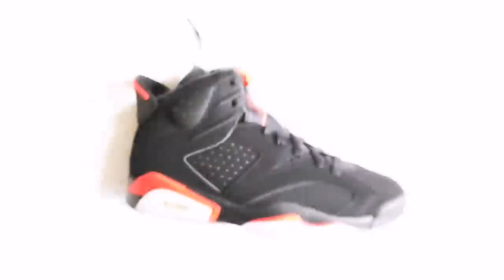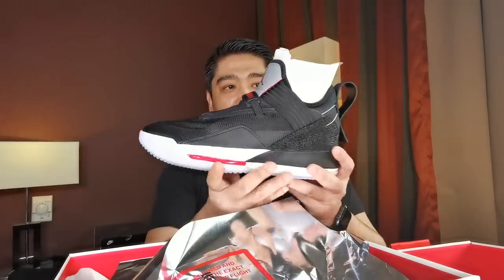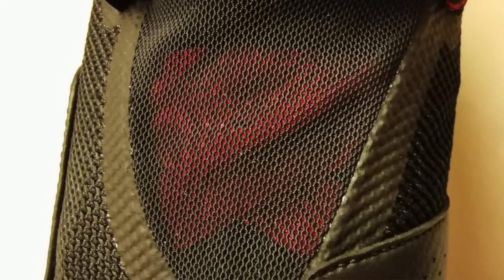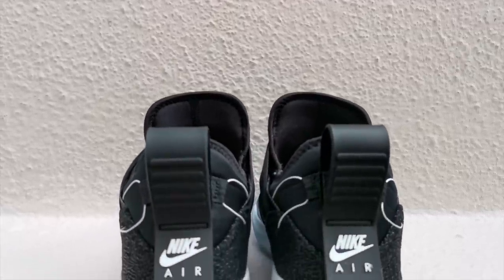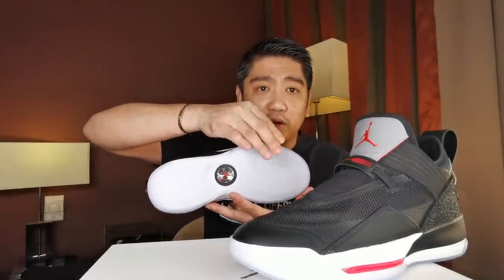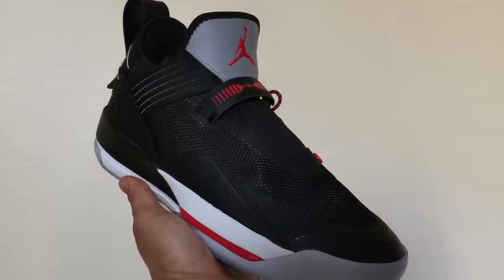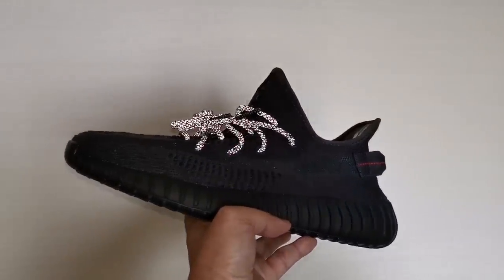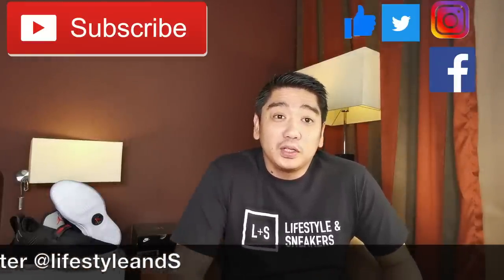Air Jordan 33 Low Black Cement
- Must reach 10,000 subscribers by 23:59 on Saturday June 15, 2019
- Must get 100K minutes of watch time from the time we have posted the Video. (182.3K mins was our actual watch time before we posted the video) So we should have 282.3K minutes by 23:59 on Saturday June 15, 2019.
- Must comment on this video only your Shoe Size and your IG handle

The Air Jordan 33 Low, with its newer alternate form, craft a sight rare for the heritage Jordan Brand as it incorporates toolings of more utilitarian leaning ideology within a kit designated for the courts. While sometimes infusing lifestyle elements into its many color blocked iterations, the newest arrives in quite a subtle make-up as black shades arrive across all of its various synthetic accents. Midsoles and icy blue outsole hits add contrast alongside smaller red detailing across the tongue embroidery and strap striping while an almost unnoticeable Black Cement print hits the heel counter for a small dose of heritage. Feast your eyes on a detailed look at the pair below and find them rolling out to the retailers listed below on May 3rd for $160 USD. Its FastFit technology feels better on-foot and feels like it’d be a bit more functional overall. Granted, this is just from a try-on, but after wear-testing and reviewing the original Air Jordan 33, these are the things I noticed right away.

Tech specs on the SE edition of the shoe is the same as the first with an Unlocked forefoot Zoom Air unit and a heel Hex Zoom unit — all housed within a Phylon midsole.

I will be testing the shoes, after I get through a long list of shoes I have yet to start on due to tearing my calf, so be patient with me and I’ll get it all taken care of. In the meantime, if you’re interested in the Air Jordan 33 SE, the “White/Cement” colorway is available now at NikeStore.com. For those looking forward to the “Black/Cement” colorway. This year's latest numbered Air Jordan model is the Air Jordan 33 and so far, the shoe has received some great reviews from ballplayers, although the shoe hasn't seen that many colorways. Heading into the second half of 2019, it appears as though Jumpman has now transitioned their focus to the Air Jordan 33 Low, which sees a, as the name suggests, lower cut on the midfoot.

Now that the new model is here, Jordan Brand has been showcasing brand new colorways, one of which will be released next month. This latest colorway pays homage to the Air Jordan 3m "Black Cement" model. This particular model is also dubbed "Black Cement" and sees many of the same design tropes. The upper is completely black, while cement grey and red can be found on the tongue. Meanwhile, an icy blue outsole helps anchor a black and white midsole.

6 Air Jordan Give Away Mechanics!